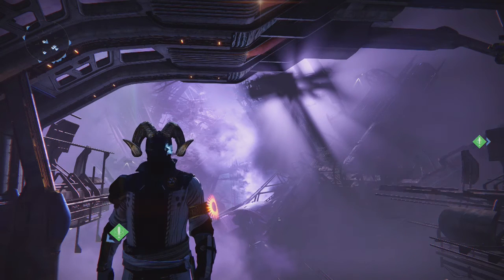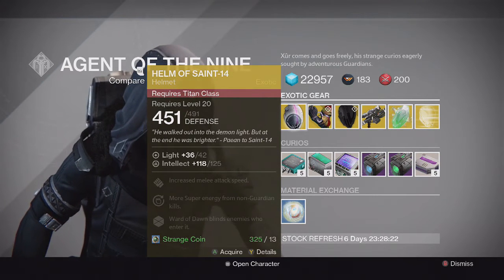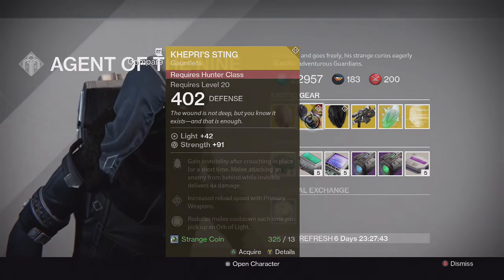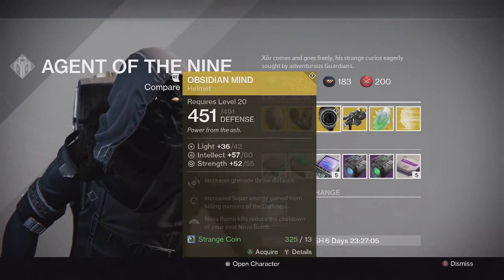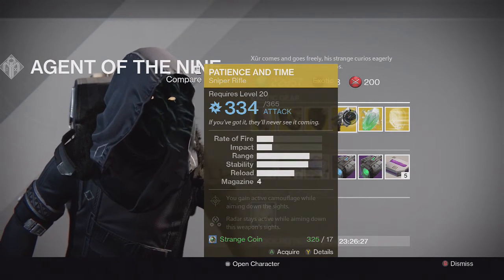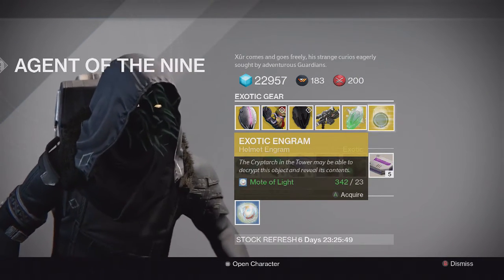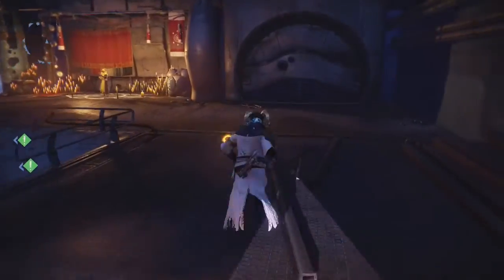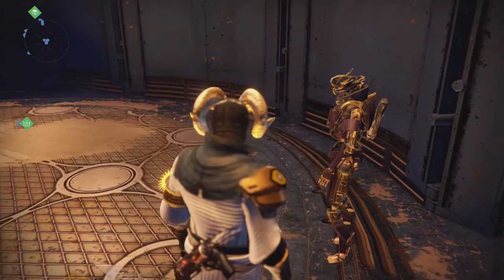Destiny - 1 Year of Xur Week 52 - Last Xur Before Exotic Blueprints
Here is the location of Xur, Agent Of The Nine for Week 52 (Full Year of Xur!). Xur is a vendor that appears in the tower or reef every weekend. This is where you can get easy exotics by purchasing them from him with Strange Coins or Motes of Light.